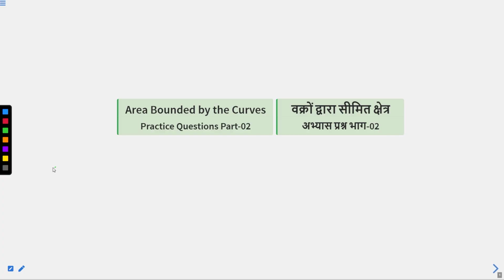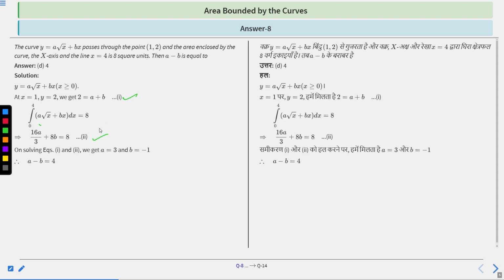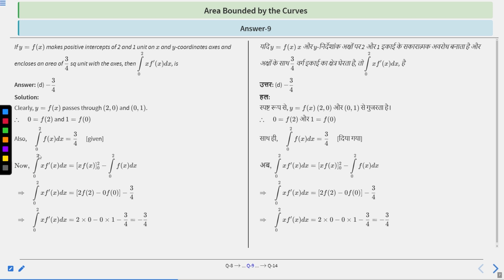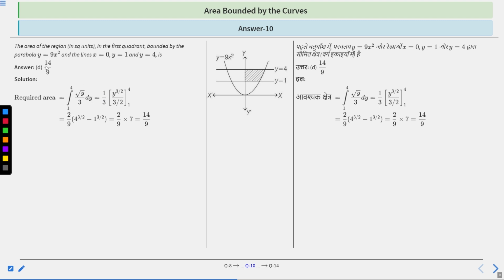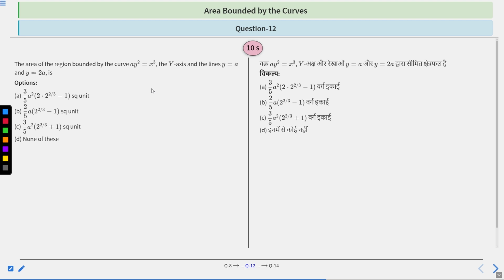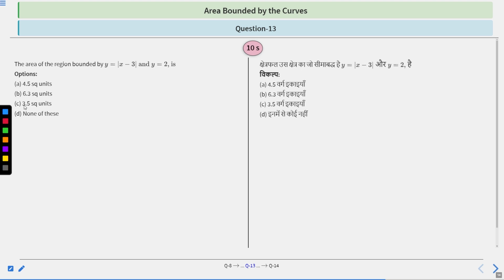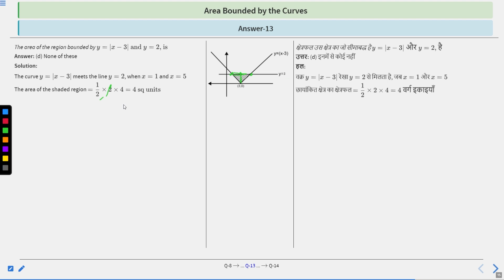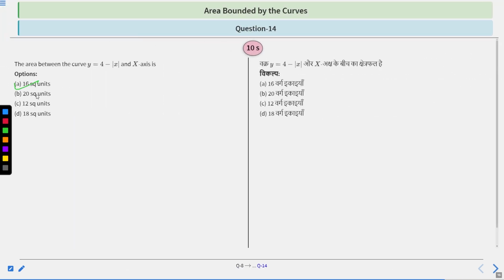Area Bounded by the Curves Practice Questions Part 2